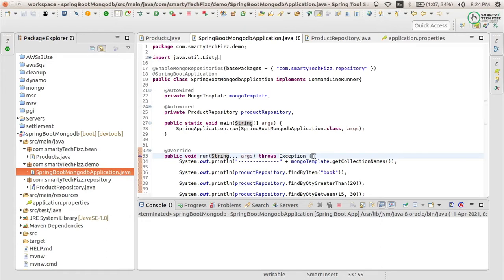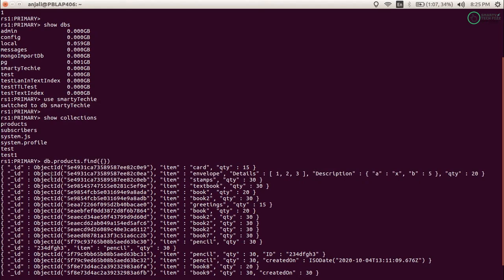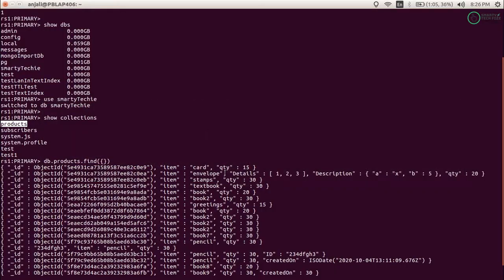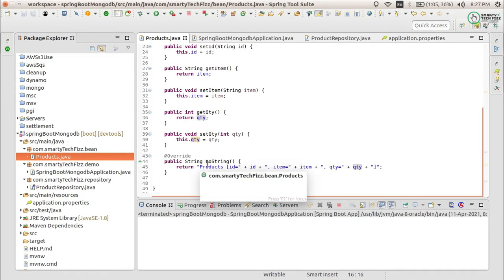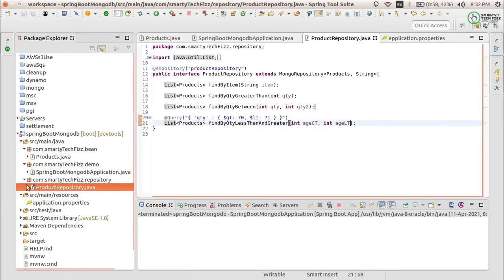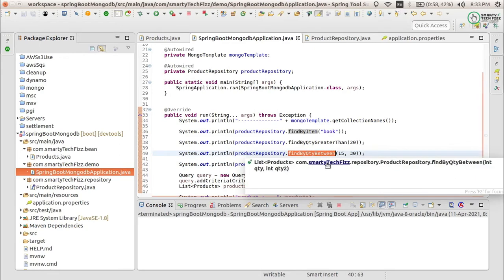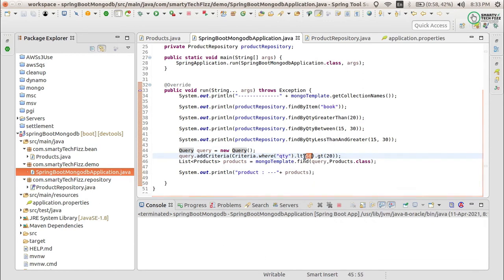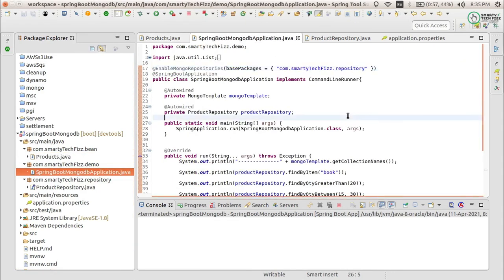How to find and search documents in Spring Data MongoDb [ Spring Boot ]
spring data mongodb build query | mongorepository spring boot example | mongotemplate spring boot example | mongotemplate criteria query | Spring boot find query mongodb

Today we are talking about different ways of building the queries in Spring Data MongoDb. We're going to be looking at querying documents with Query and Criteria classes, auto-generated query methods, JSON queries.
One way is to use the common type of query that Spring Data usually provides – auto-generated queries out of method names.
The second way is if we can't represent a query with the help of a method name, or criteria, we can do something more low level – use the @Query annotation. we can specify a raw query – as a Mongo JSON query string.
The third way is by making use of the Query and Criteria classes – which very closely mirror native operators.

Choose your way of doing it, according to your use case and time.